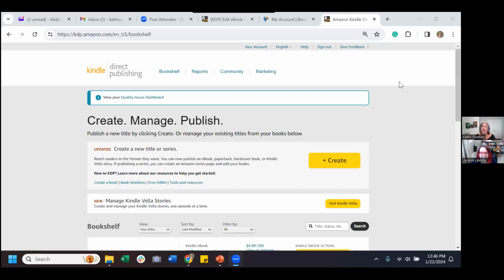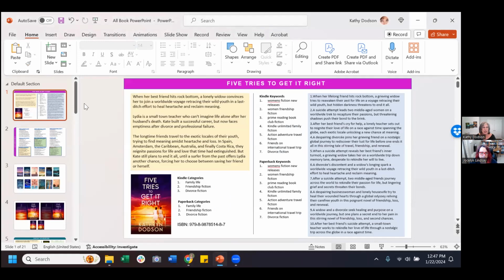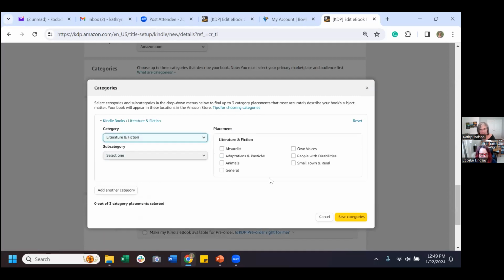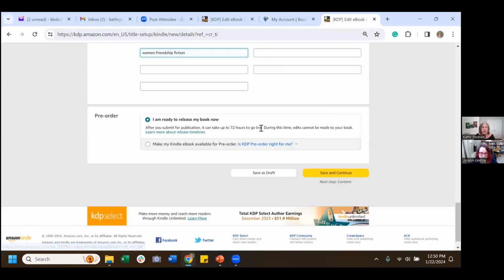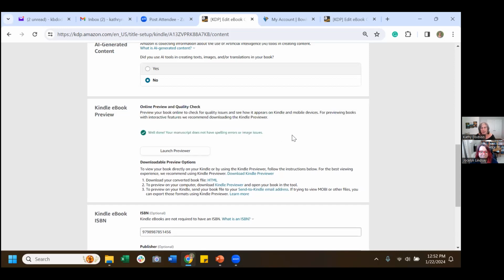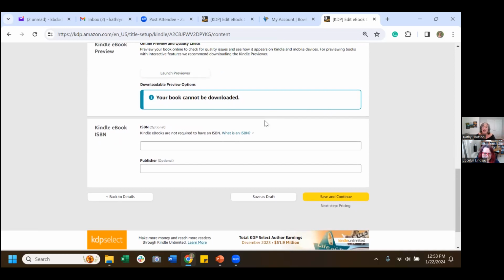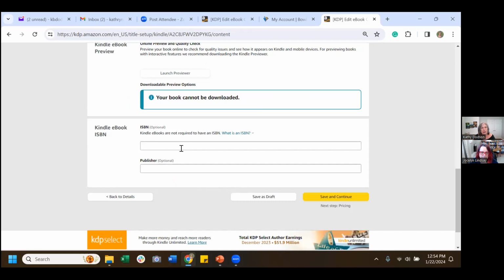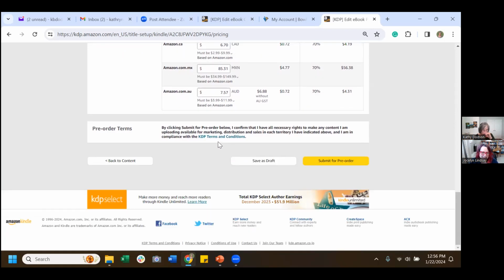Publishing your book on Amazon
WARNING: This video is more than five minutes! It had to be because there's a ton of information. Follow along as we show you how to publish a book on Amazon. This is a "how to" for every step of the process.